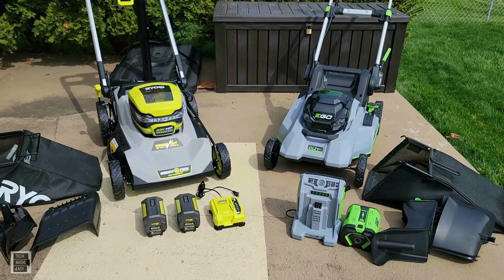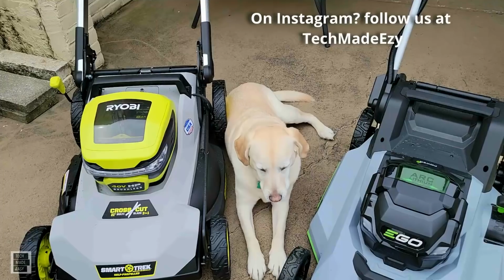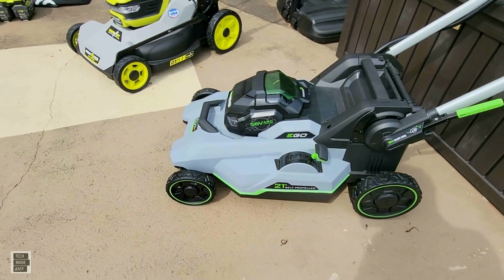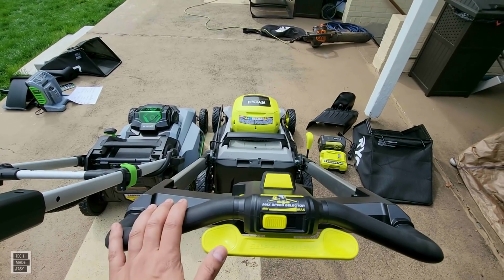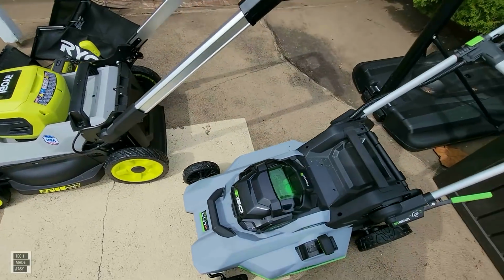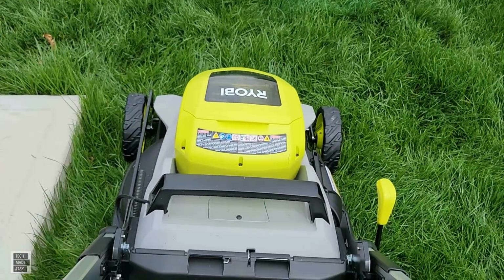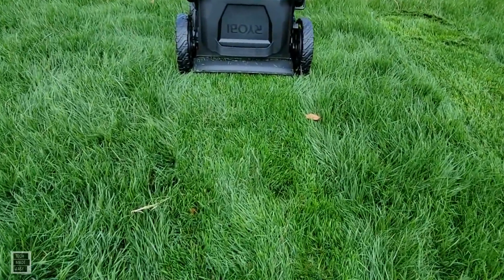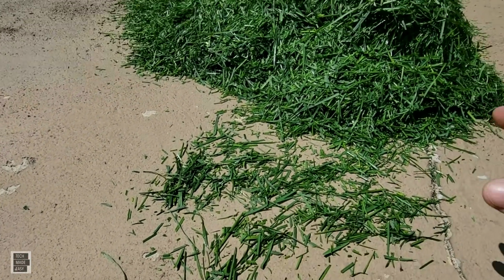EGO 56v Select Cut XP Mower vs RYOBI 40v Crosscut review and detailed comparison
EGO 56v Select Cut XP Mower vs RYOBI 40v Crosscut review and detailed comparison. This comparison took a while. The EGO 56v select cut xp and the Ryobi 40v crosscut are both amazing machines. I was surprised and shocked a few times with some of my findings but each had some key qualities you have to see. I sure hope this video helps you in some way. I will also put some links down below for last years head2head video and other items. Thanks

0:00 Intro, close look, what's included, overview of both
02:56 Close look at Batteries, plug them in also go over EGO battery technology
08:06 Close Look & overview continued
11:36 LED light test
13:08 Which Mower is louder ( DB test )
16:23 All about the deck
20:30 Cutting height adjustment ( one hand )
?? RYOBI Leakage Test 2021
21:51 Controls, Self Propel
27:01 Handle Adjustment
30:50 Battery Compartment, fuel gauges
33:26 Some mower assembly, close look Mulch Plugs, Side Discharge and Bagger ( quality etc )
43:53 Cutting comparison

Other Videos to watch:

RYOBI 40v Crosscut unBoxing and close up video (2021)

EGO 56v Select Cut XP detailed review

EGO 56v Select cut vs Kobalt 80v

EGO 56v Select cut vs Greenworks 60v

EGO LM2156sp link coming soon

Blades

EGO Power+ AB2102D High-Lift Bagging Blade Set

( amazon backordered $39.99 ) ( see link below )
EGO Power+ AB2100D 21-Inch Edge Premium Mulching Dual-Blade Set

Other seller ships quicker but $59

Chargers

Say Hi !

Intro Outro Music Credit:
Song: Two Face
Artist:  Causmic
Song: Revenge Body Beat
Artist: Nana Kwabena
Additional Credit:
Song: Look ahead Text me records
Artist: Grandbankss

Other Music
Song: Flow
Artist: MK2